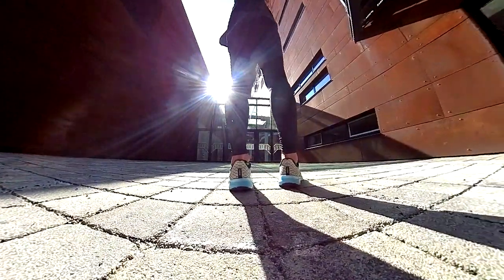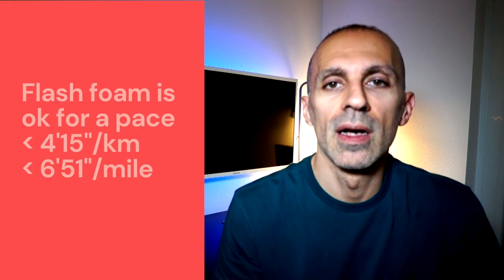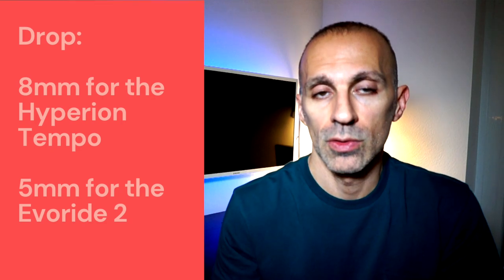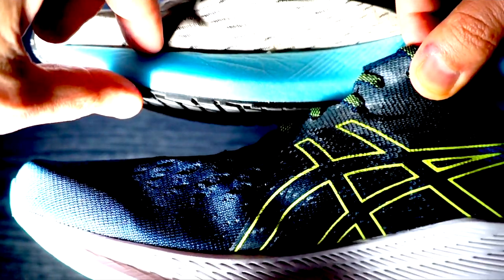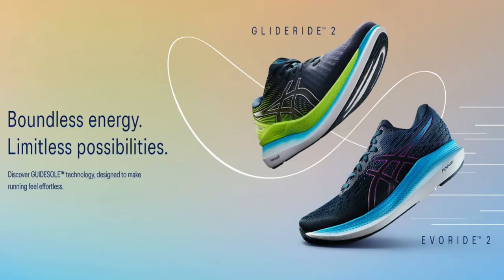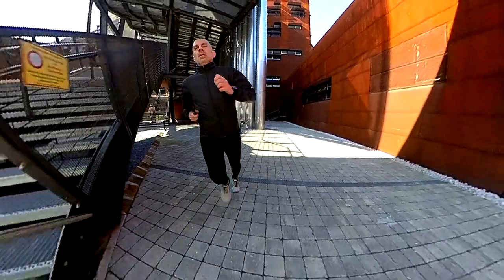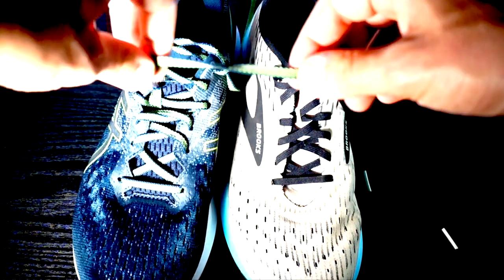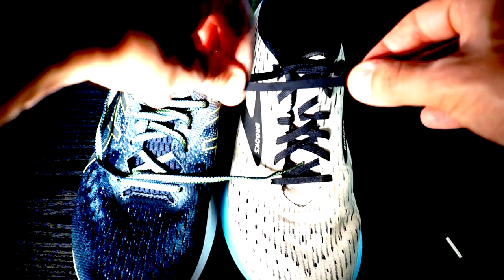BROOKS Hyperion Tempo Vs Asics Evoride 2 - Which to buy for Tempo run?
A comparison of the outsole, midsole, upper, tongue, laces and other details.
At the end of the video a winner is proclaimed.

Information about the weight, drop, price and suggestions about the typical use for this particular models are provided as well.